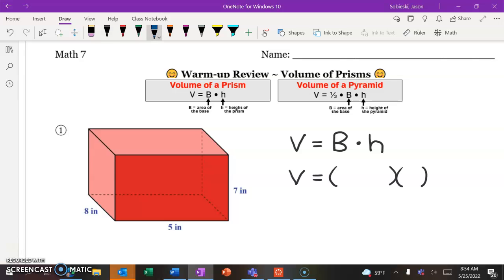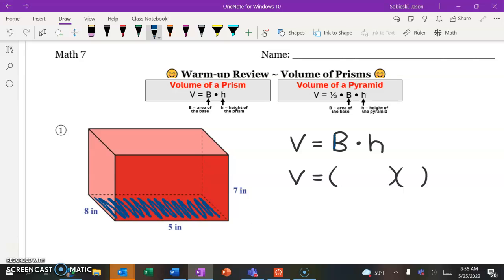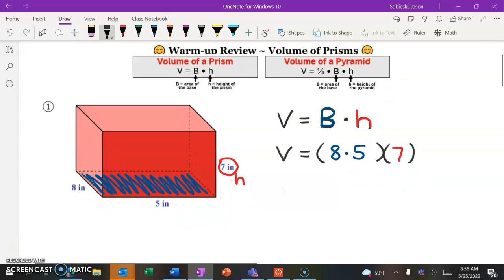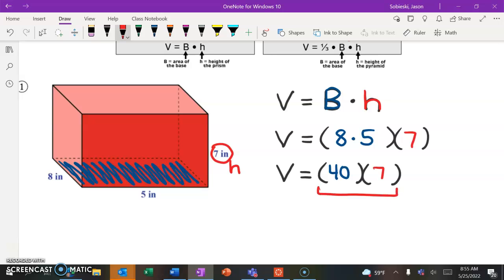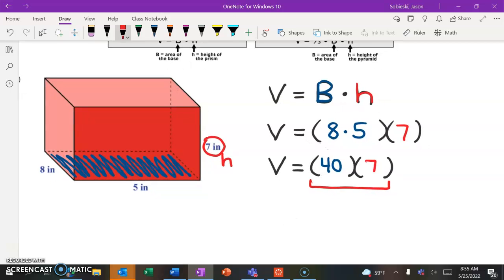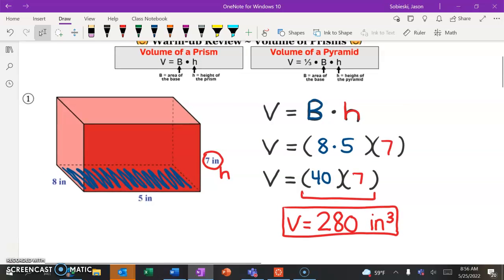Math 7 ~ Volume of Rectangular Prisms